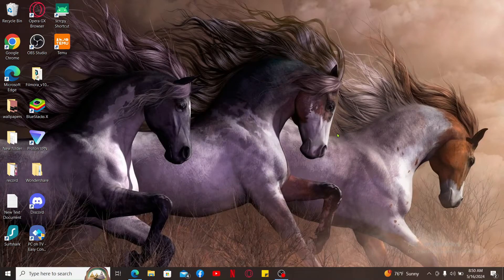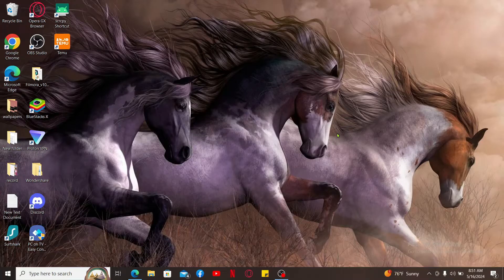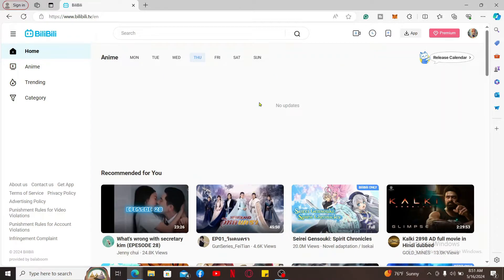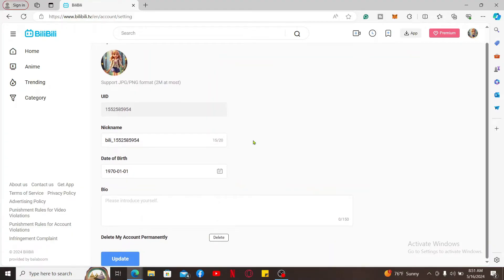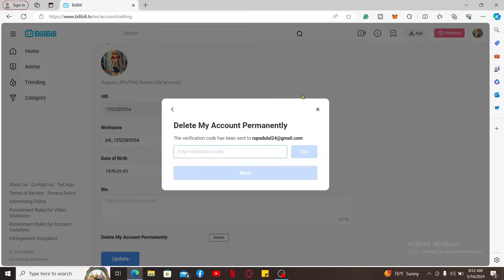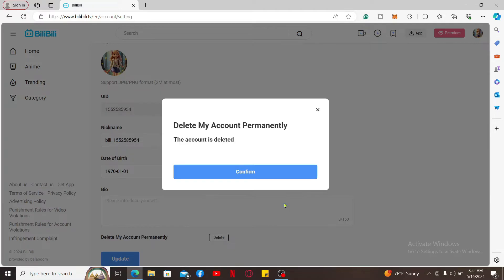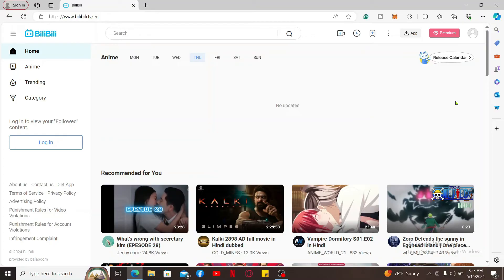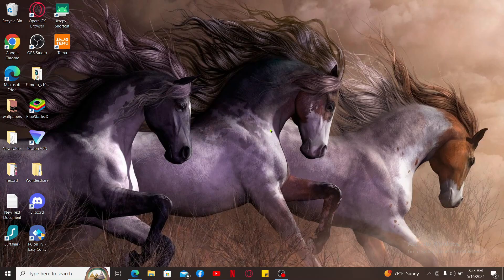How to Delete BiliBili Account 2024?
Looking to delete your BiliBili account? In this tutorial, we'll guide you through the steps to permanently delete your BiliBili account, ensuring your data and profile are removed from the platform.

Our step-by-step guide is designed to be easy to follow, ensuring that you can securely delete your BiliBili account. Watch our video now to learn how to proceed with account deletion and manage your online presence effectively!